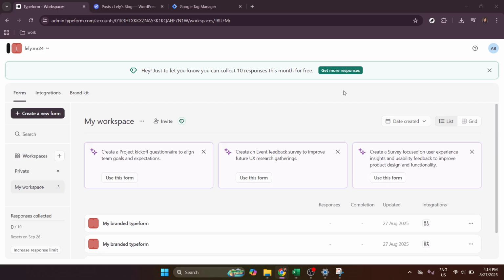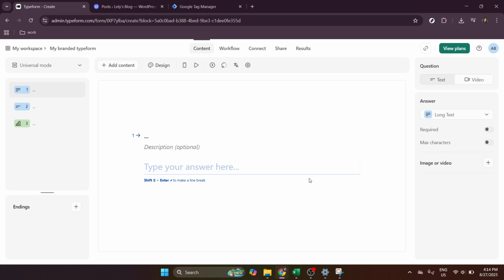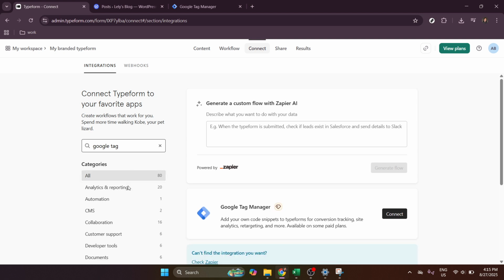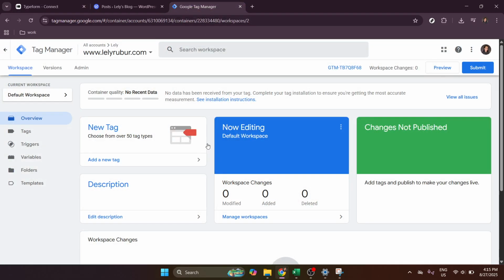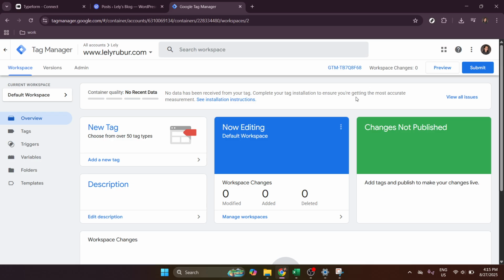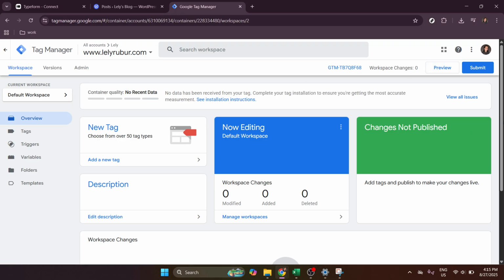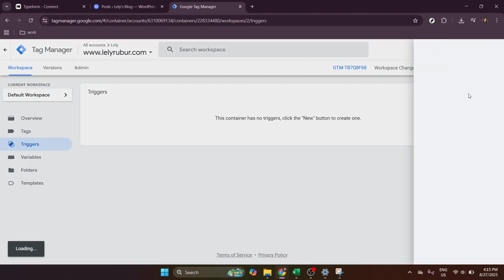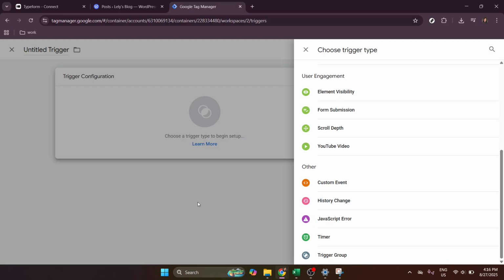How To Track Typeform Google Tag Manager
track typeform google tag manager, typeform gtm setup, google tag manager tutorial, typeform tracking gtm, add typeform to gtm

Learn how to track Typeform with Google Tag Manager. This guide shows you the exact steps to configure your form interactions today.

If you want to understand how users interact with your forms, this tutorial is for you. We focus on the practical setup process, starting directly within your Typeform workspace. By connecting these two platforms, you ensure that every submission and interaction is captured accurately for your analytics reports.

This walkthrough is designed for marketers and data analysts who need reliable data collection. You will see how to select specific forms and prepare them for proper event tracking. Mastering Typeform GTM setup allows you to gain better insights without needing custom code for every single field or button.

Once you have the tracking in place, you can better optimize your conversion rates based on actual user behavior. Whether you are managing multiple forms or just one, this method provides a scalable way to handle your data.